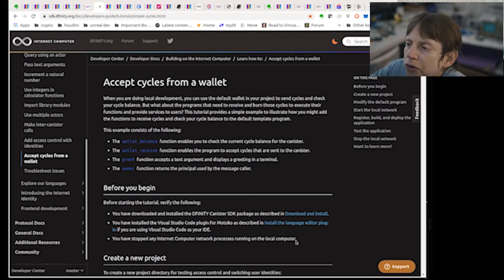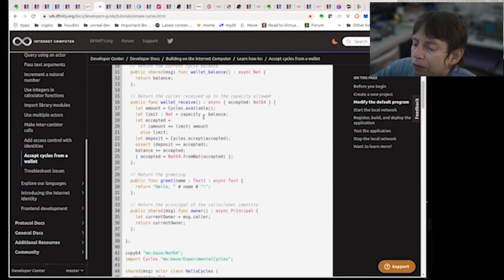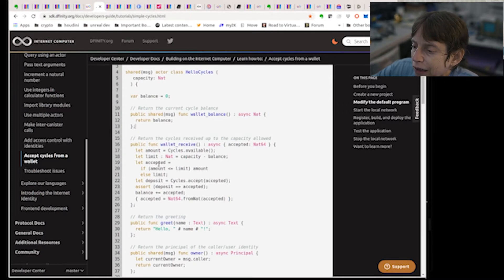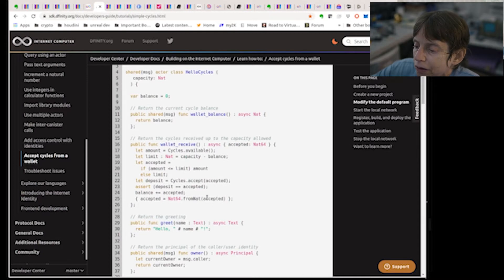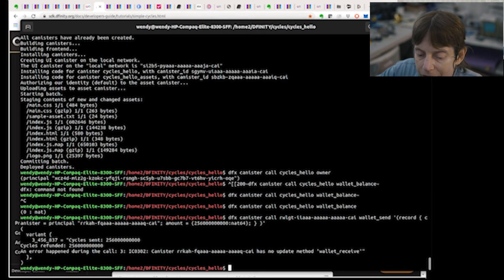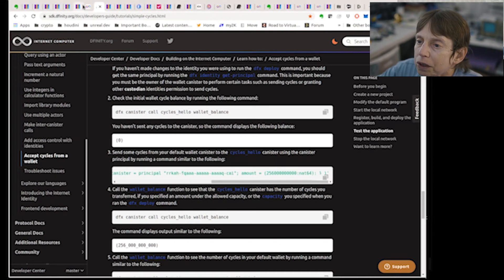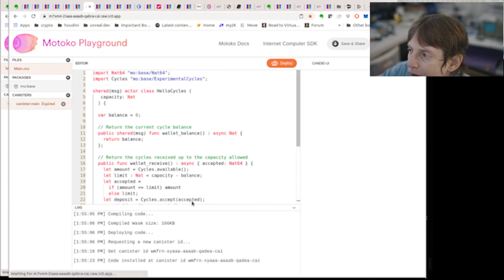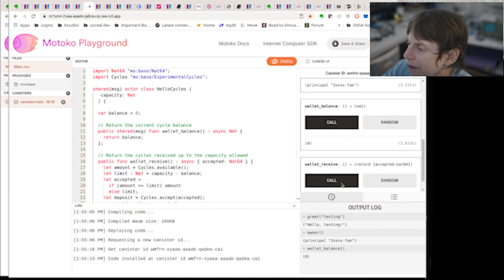Cycle Example in Motoko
In this video we go over an example of receiving cycles from a wallet.  We demonstrate it both in CLI and Motoko playground

If you'd like to provide input on future content and get our weekly newsletter click on our survey
The survey link is:

I also have a report on Ethereum 2 along with a bonus report on why one should learn Solidity available at